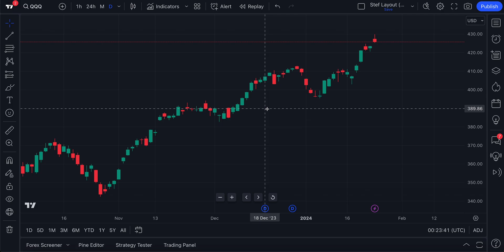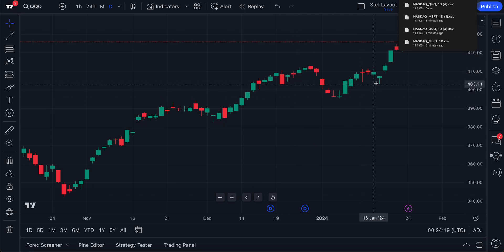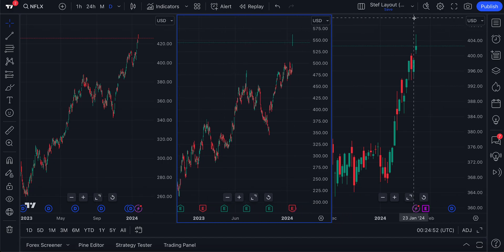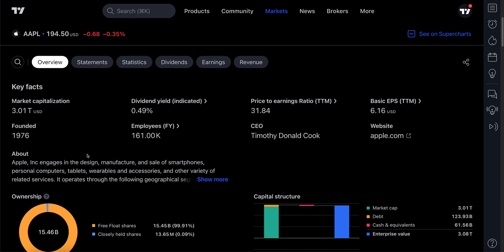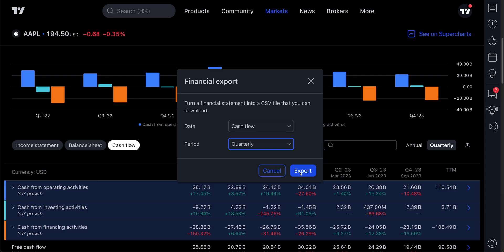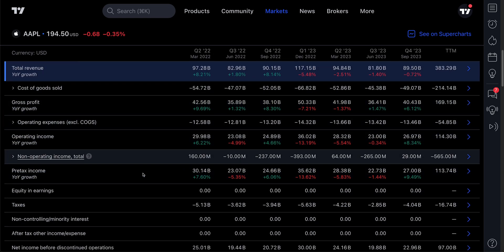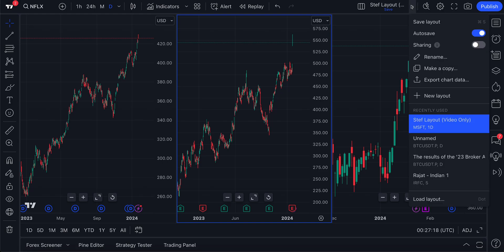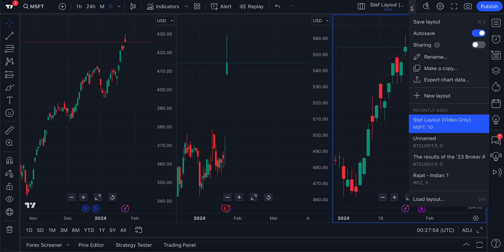How to Export Chart Data: Tutorial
In this video, you'll learn how to download chart data and financial data. Depending on the paid plan you have, you can download data to your device to perform additional analysis. This Premium feature gives traders additional ways to perform research.

In this video, we demonstrate the two ways a trader can download data:

1. Chart data
2. Financial data

If you have any questions or comments, please write them below!